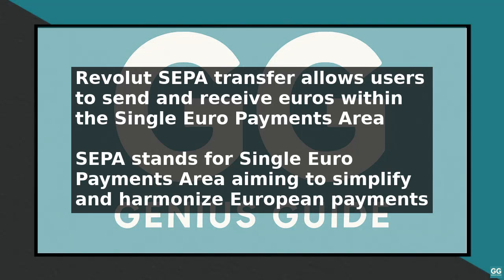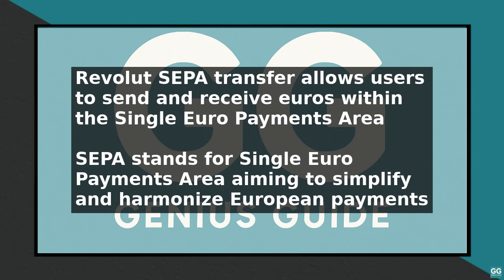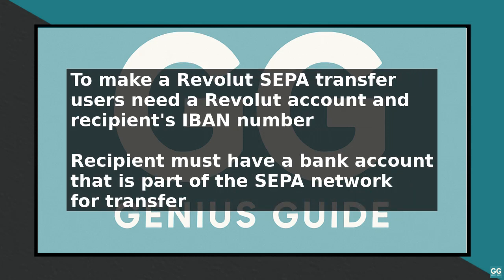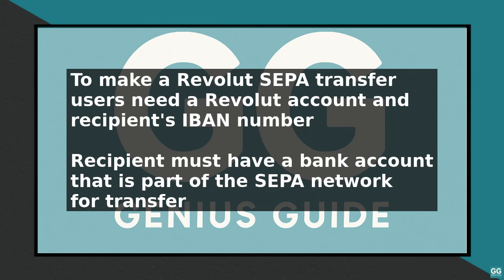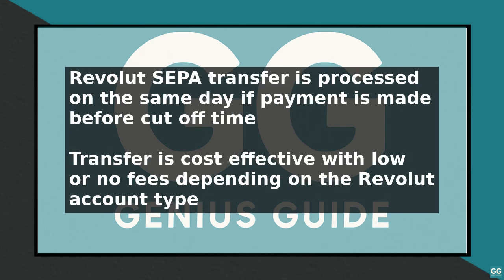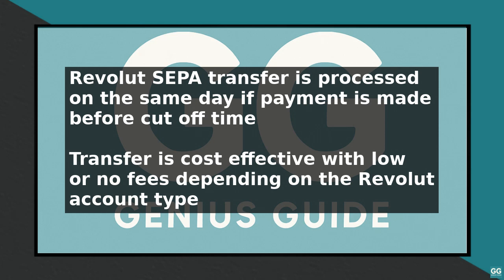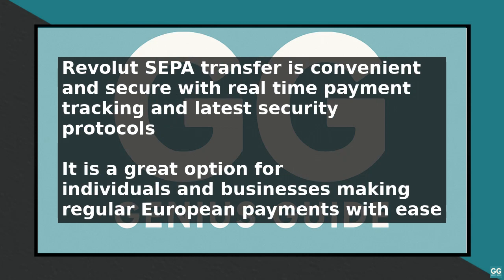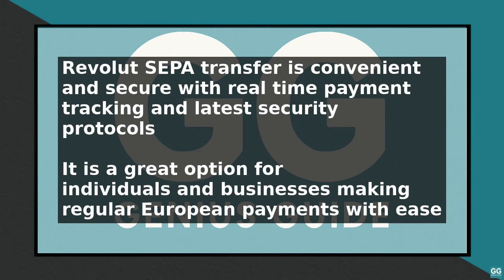What Is Revolut SEPA Transfer (2025)